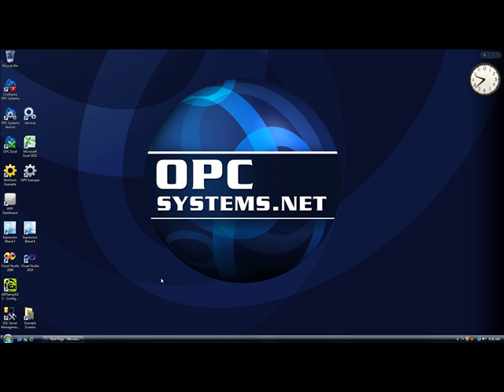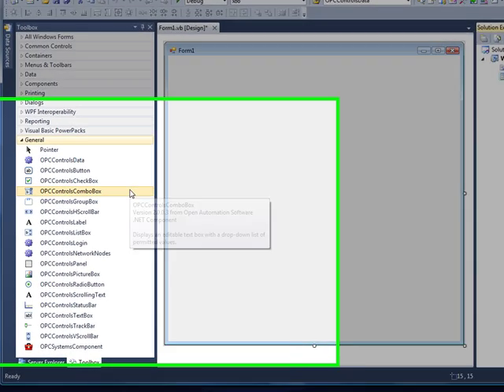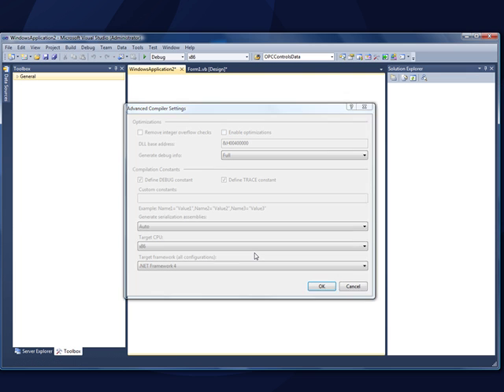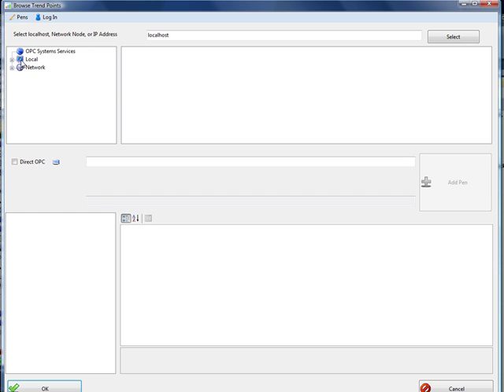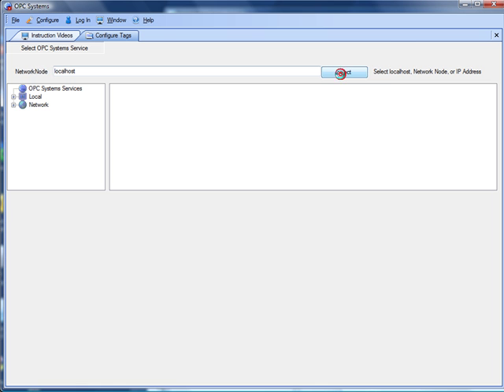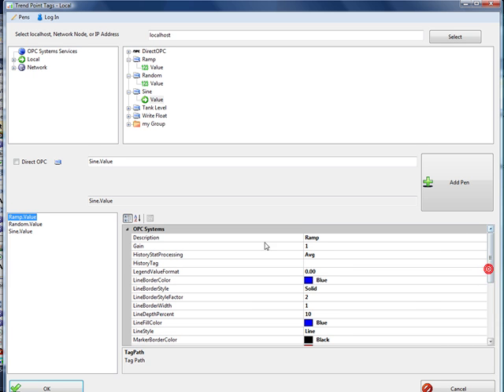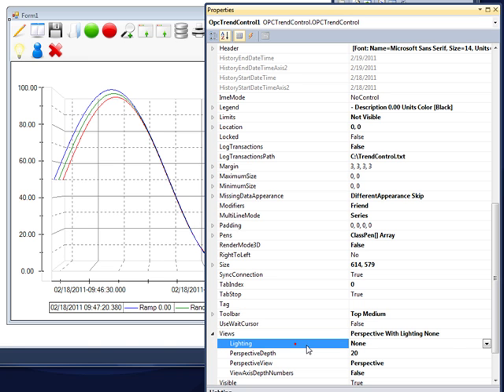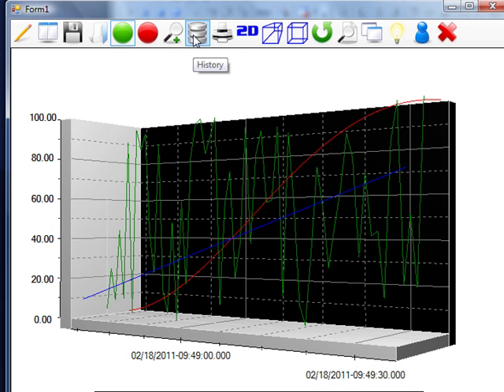Trending Application for OPC Servers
Real-time and historical trending for Visual Studio applications.